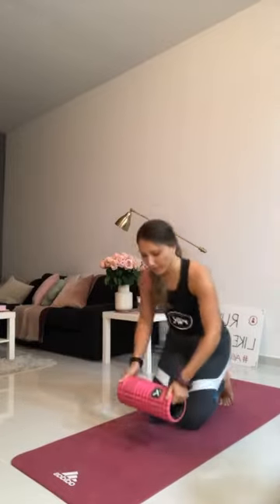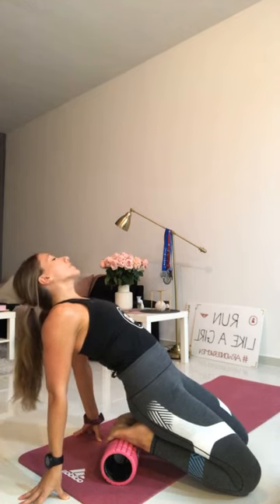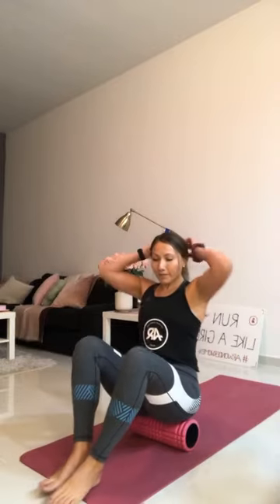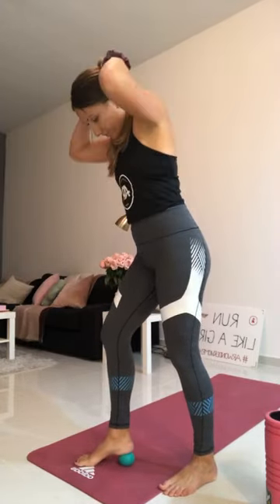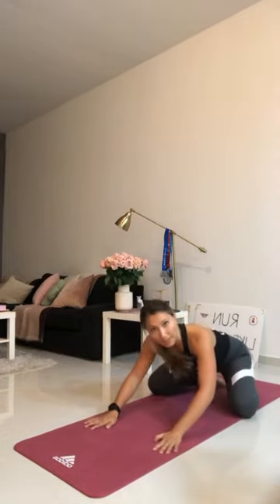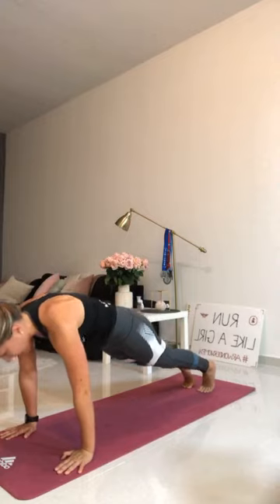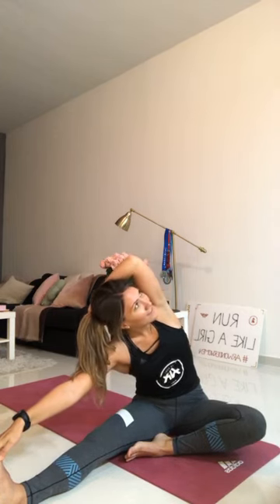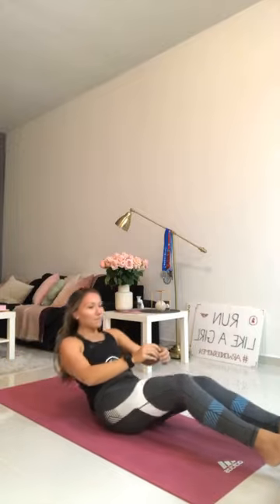RUNNERS - FOAM ROLL AND STRETCH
20mins foam rolling, 20mins stretching. Full body.